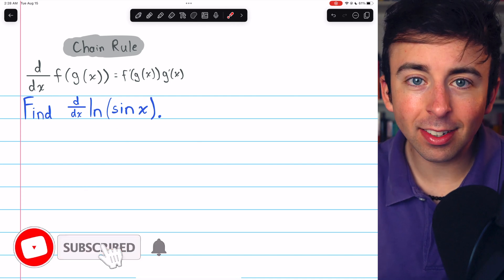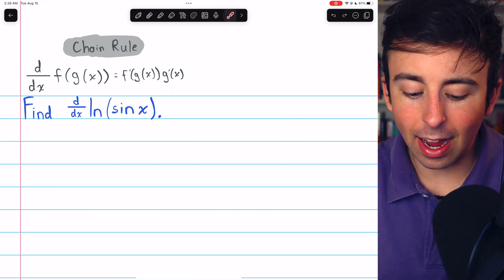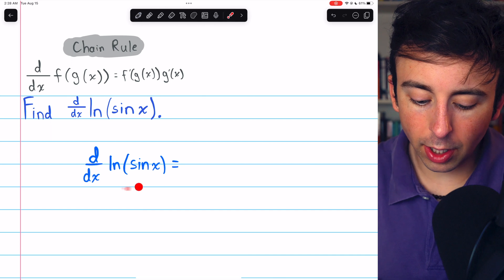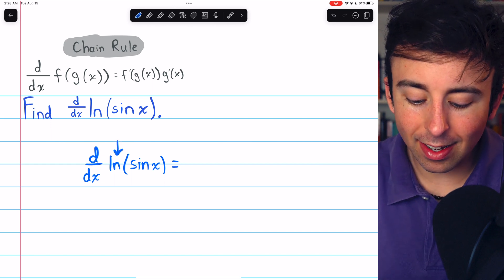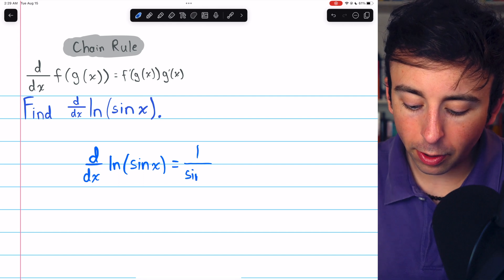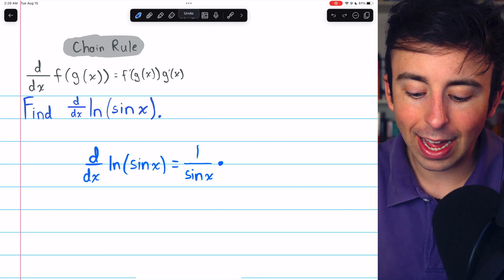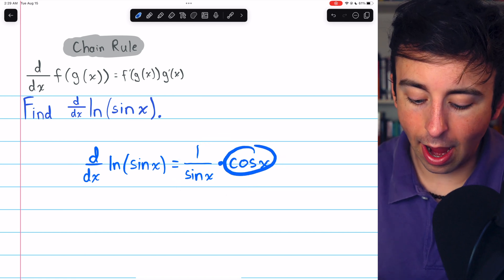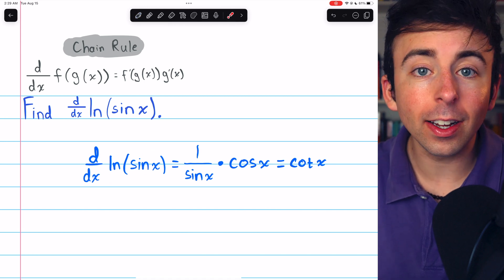Derivative of ln(sinx) with Chain Rule | Calculus 1 Exercises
We differentiate ln(sin(x)) using the chain rule. We know the derivative of f(g(x)) is f'(g(x))*g'(x) and so the derivative lnsinx is (1/sinx)*cosx = cotx.